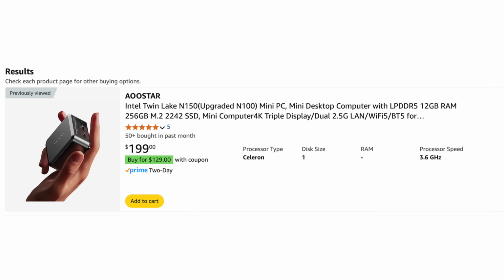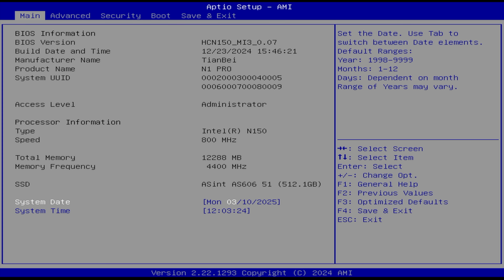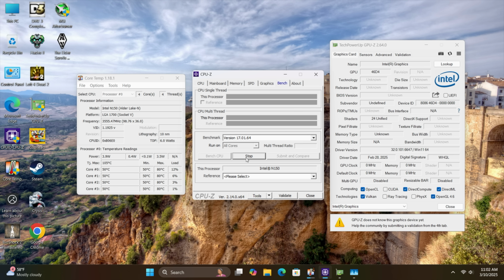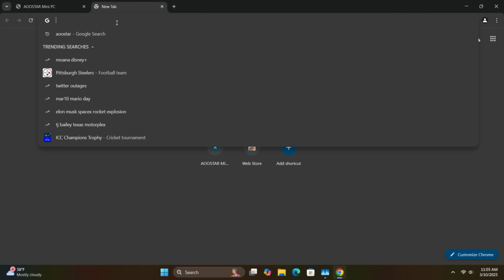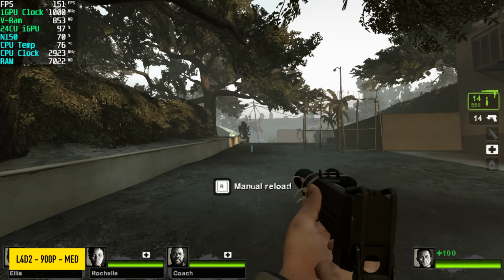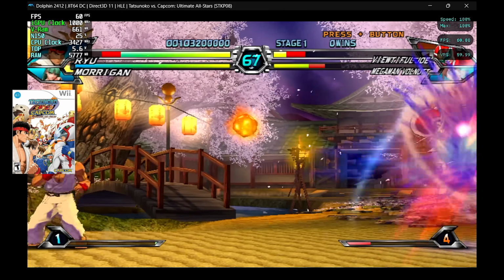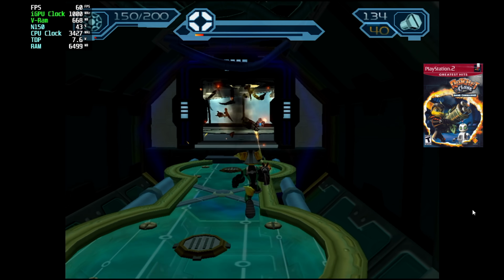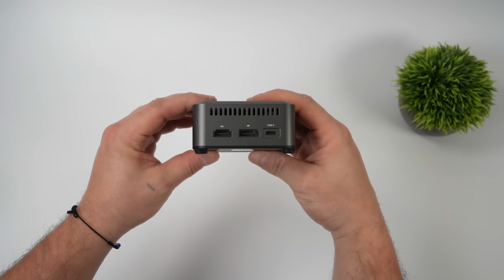The N1 Pro Is The BEST Low Cost N150 Mini PC You Can Get Right Now!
N1 Pro Mini PC Is the best low cost N150 powered ultra tiny PC right now!
This thing is ultra tiny a packing some pretty decent performance for everyday desktop usage , Lite gaming and Emulation like PSP, Gamecube and even PS2! With 12Gb of LPDDR5 ram and powered by the Intel twin lake N150 this lower cost mini pc might be perfect for some people out there.

ETAPRIME
12400 Wake Union Church Rd PMB 239